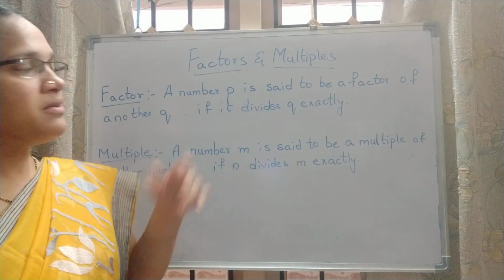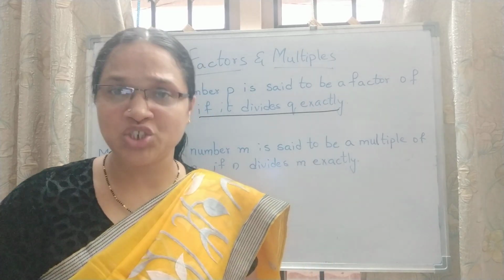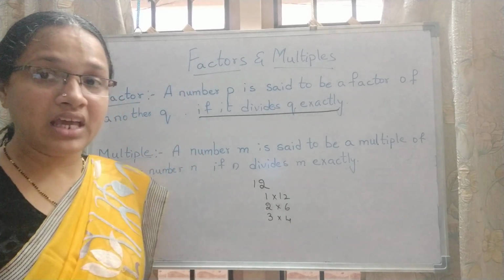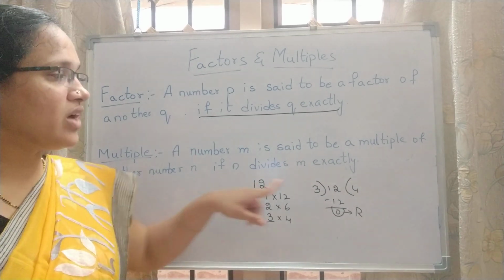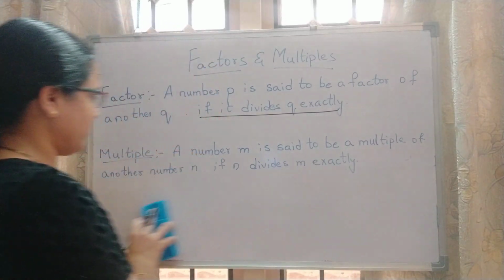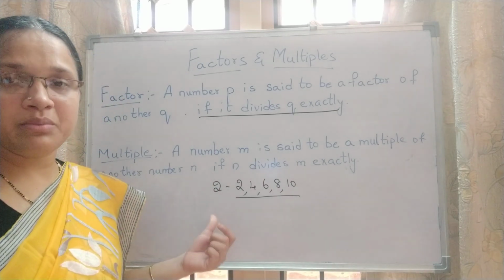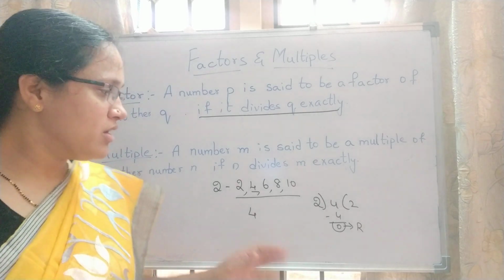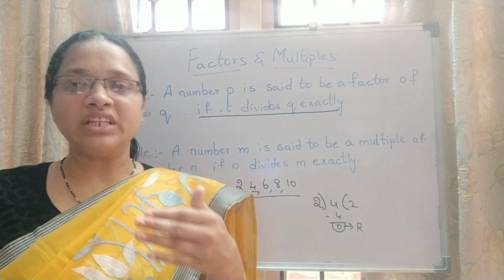Definition of factor and multiple